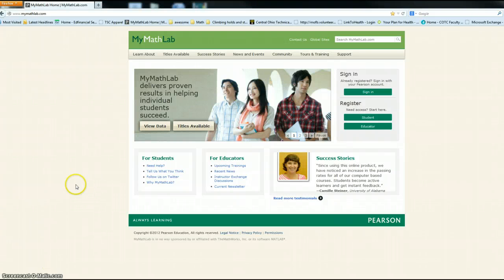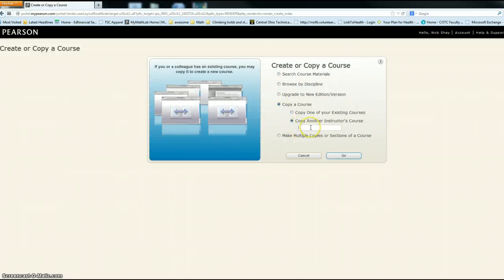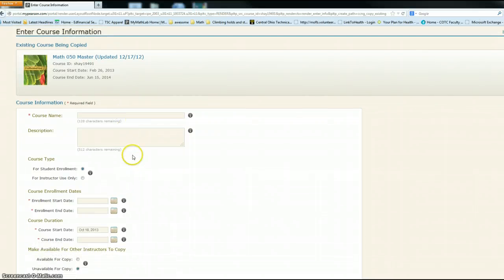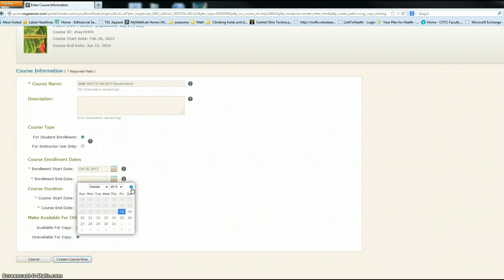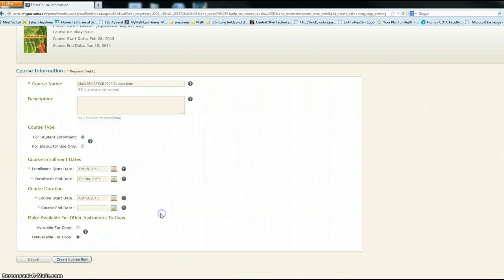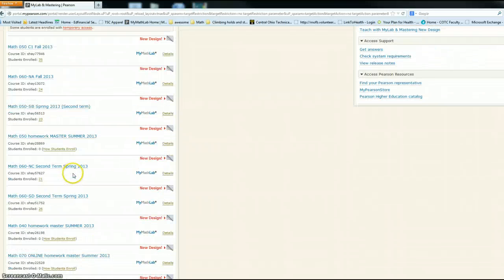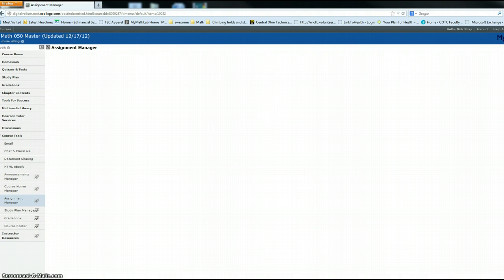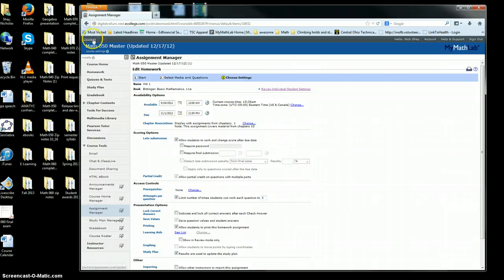How to copy a mymathlab course